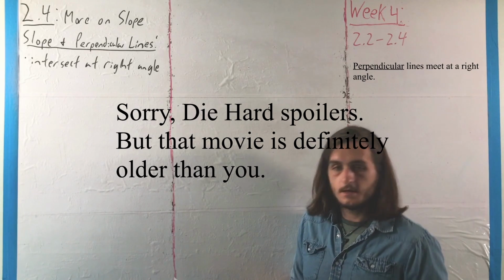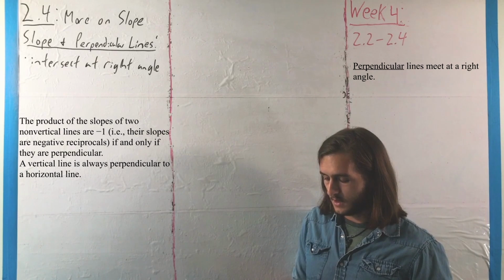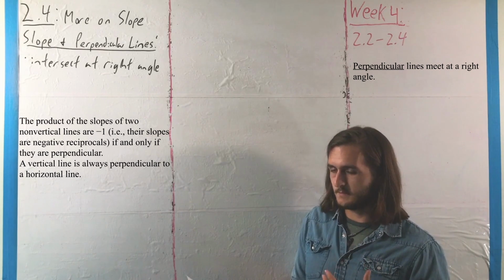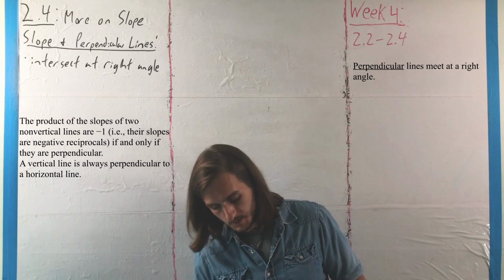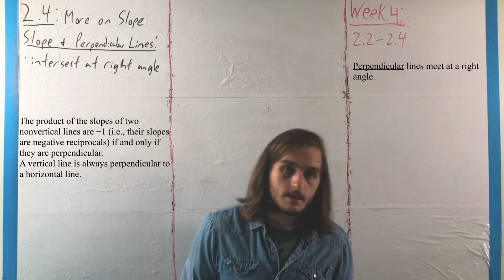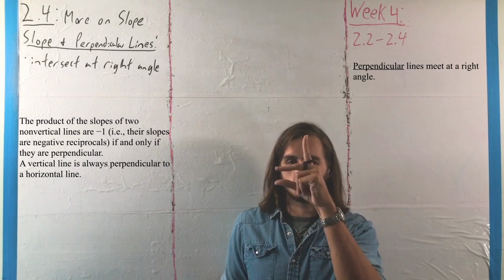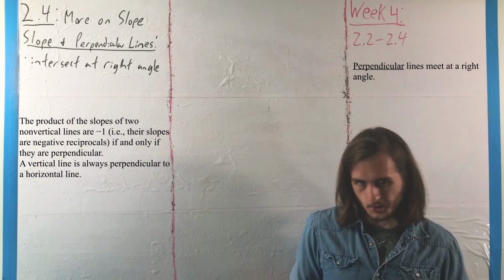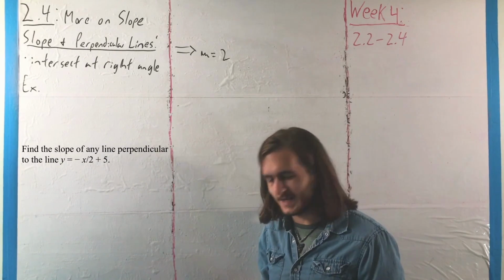2.4: Slope & Perpendicular Lines